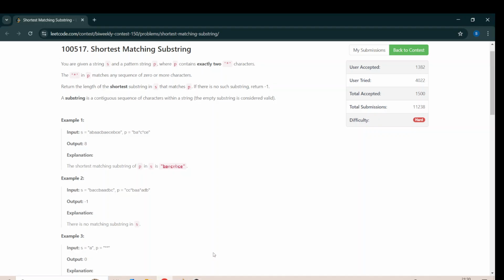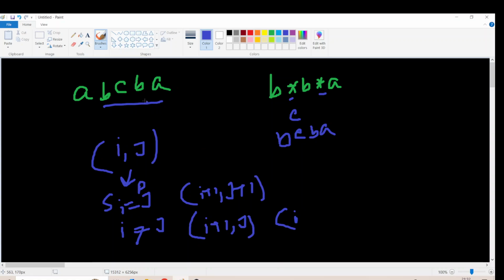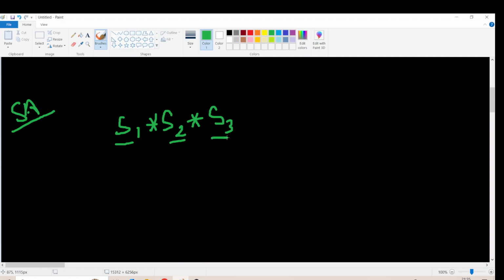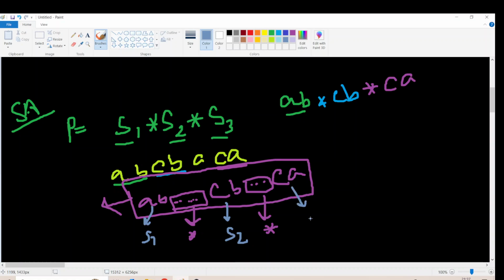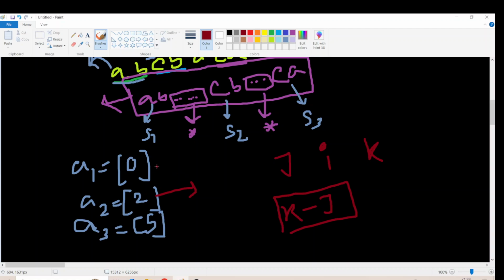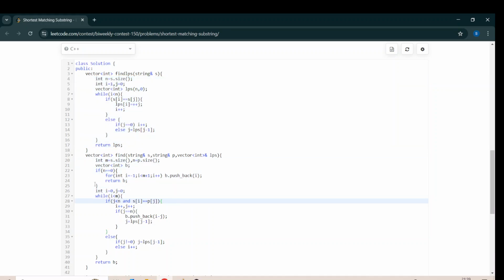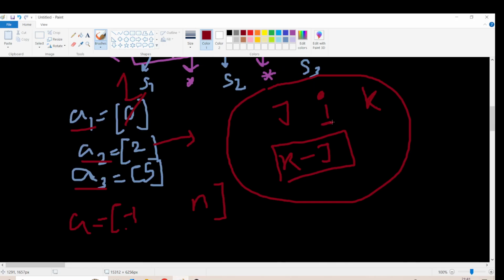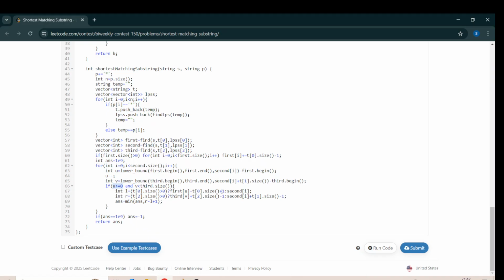Shortest Matching Substring (Leetcode Biweekly 150)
Here I have provided the solution and explanation of the 4th problem of Leetcode Biweekly 150